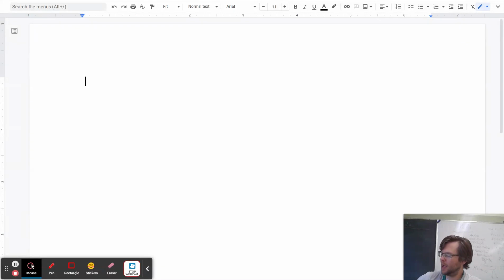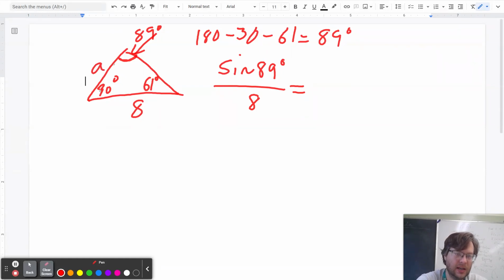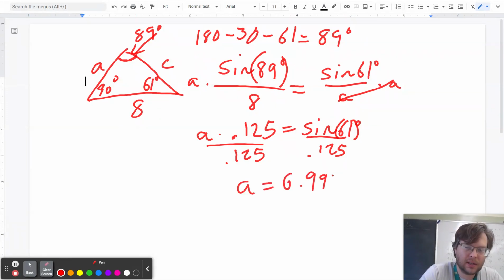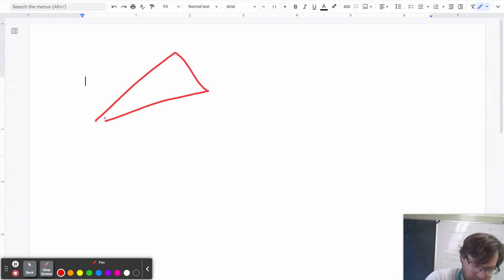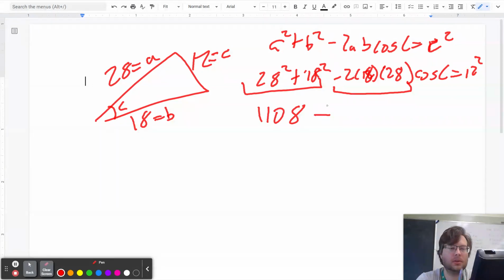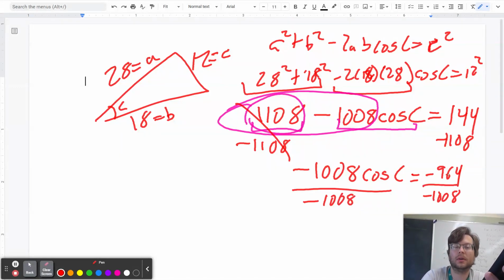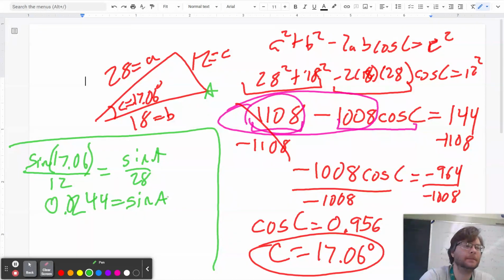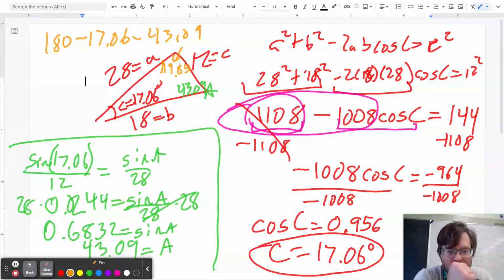Law of Sines and Cosines examples